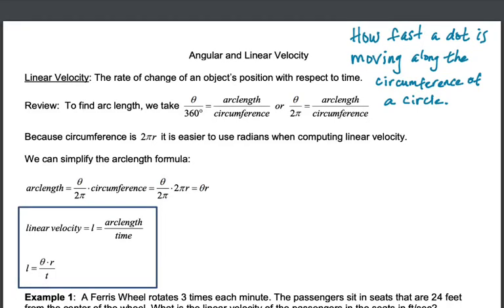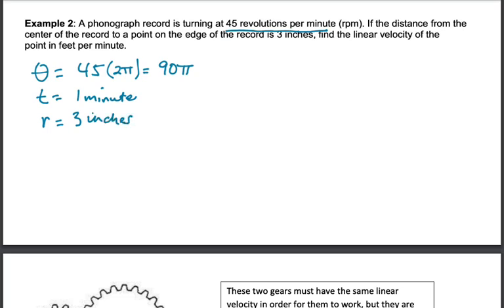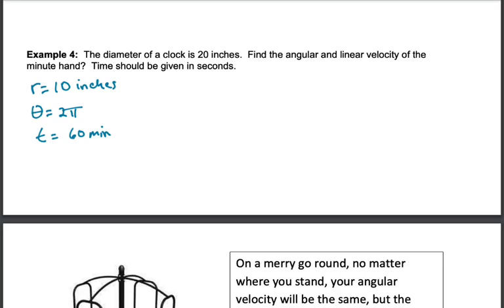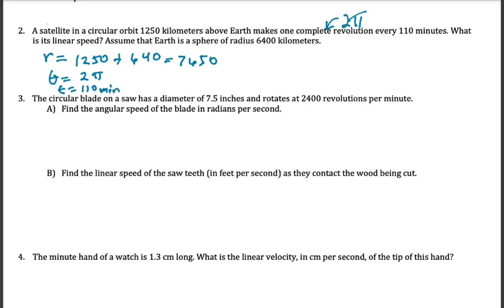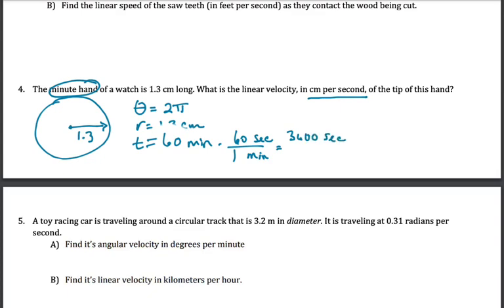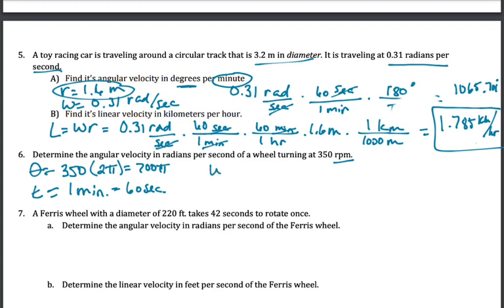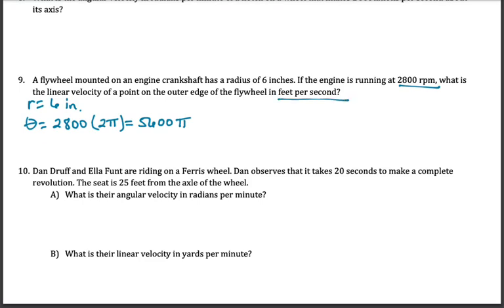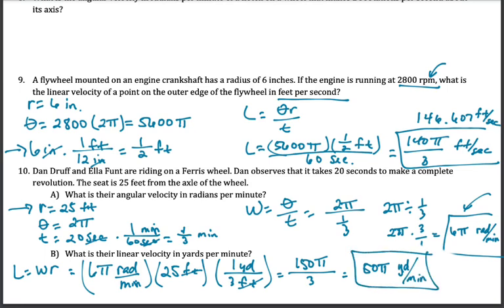4.1 Linear and Angular Velocity